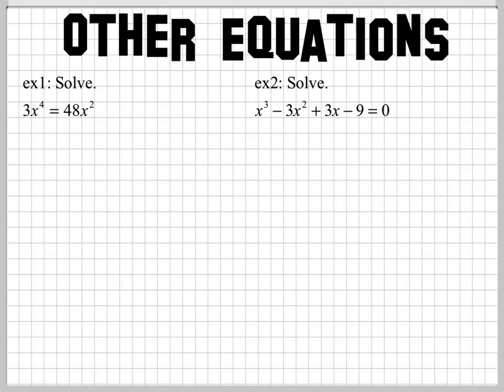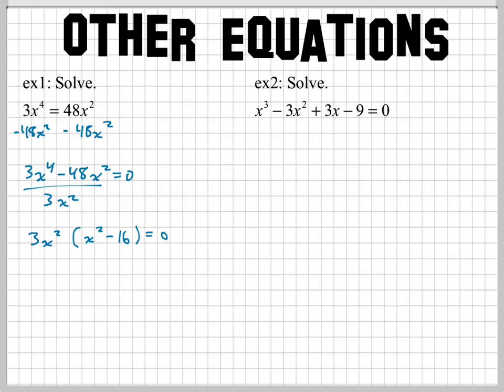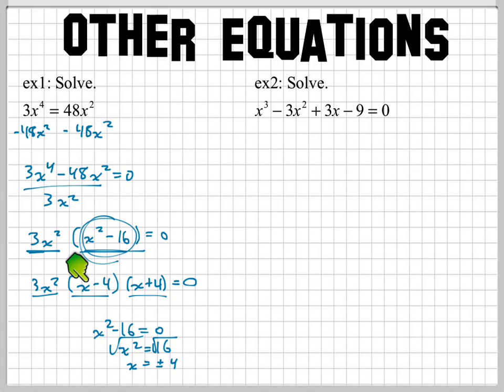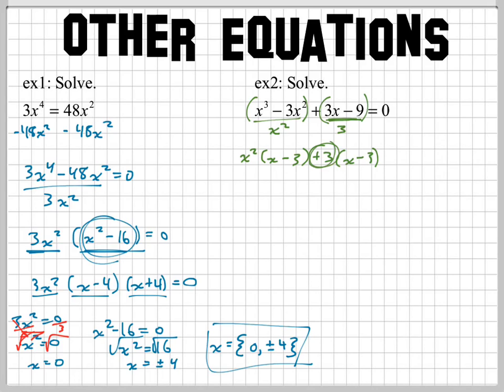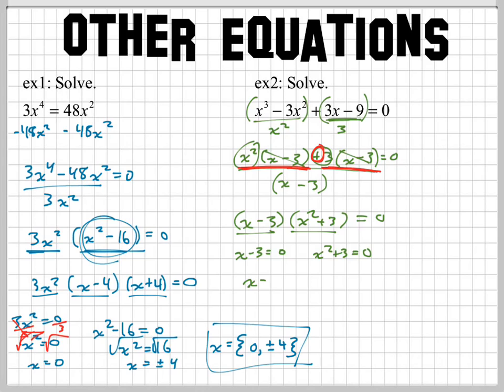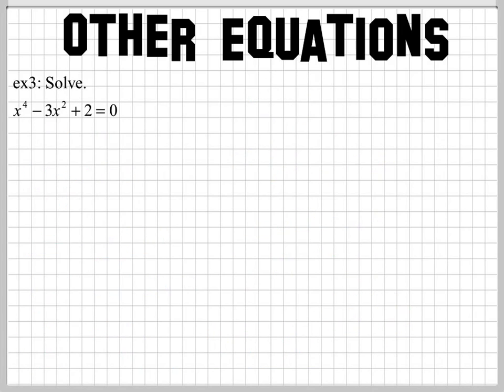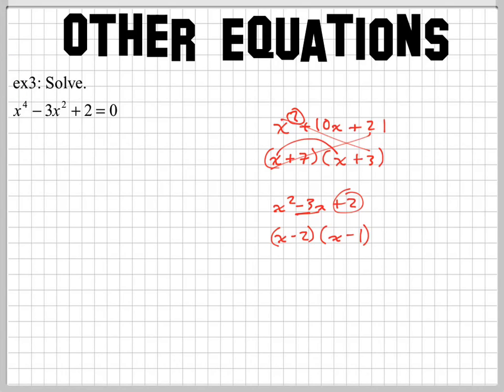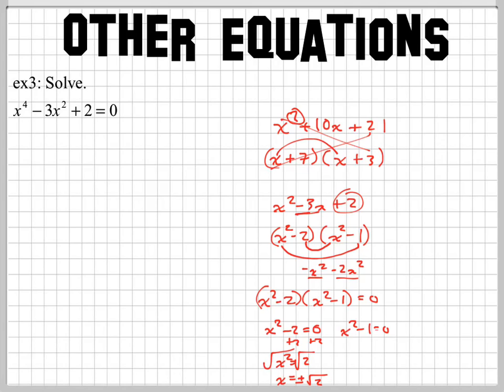Polynomial Equations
How do you solve polynomial equations with the zero property?